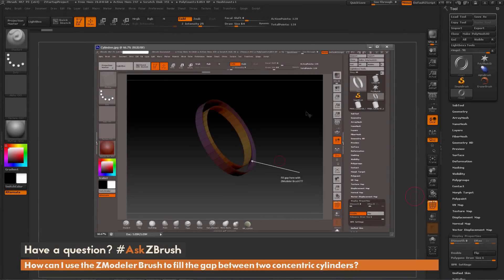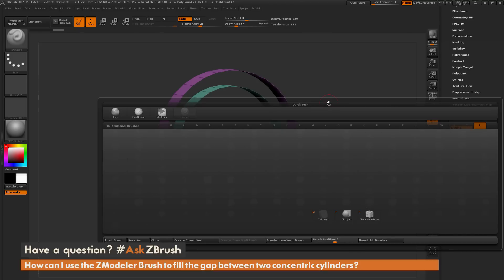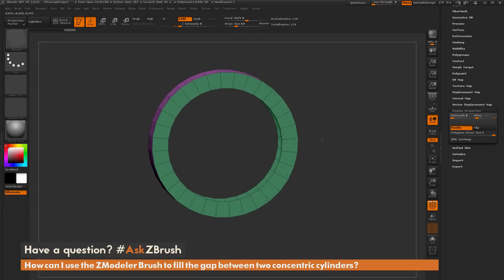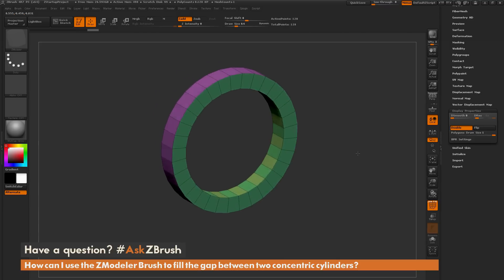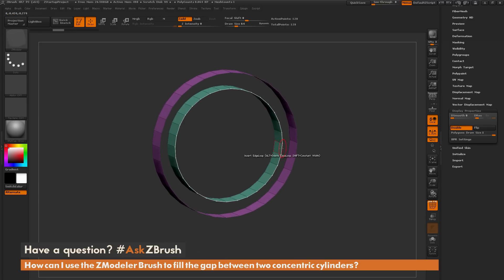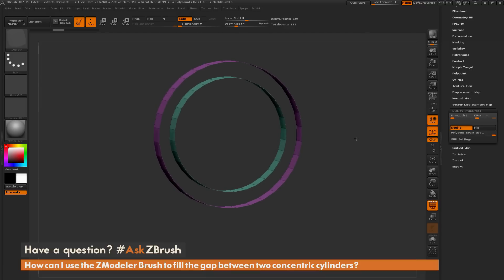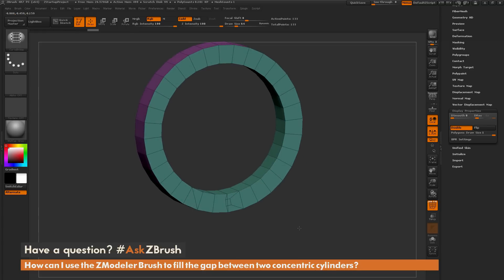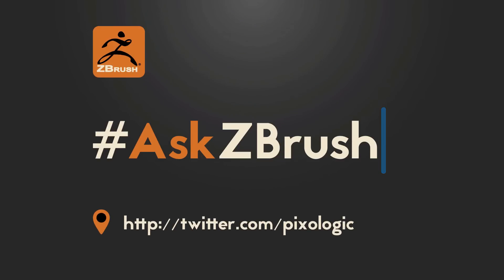AskZBrush: “How can I use the ZModeler Brush to fill the gap between two concentric cylinders?”